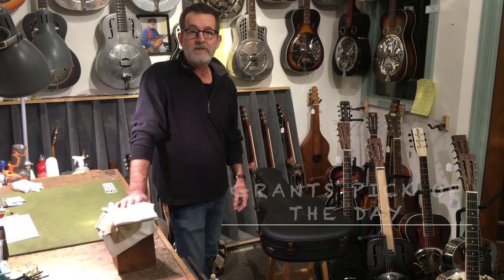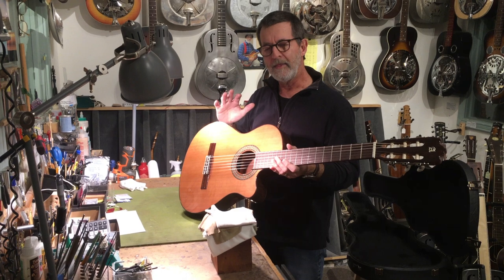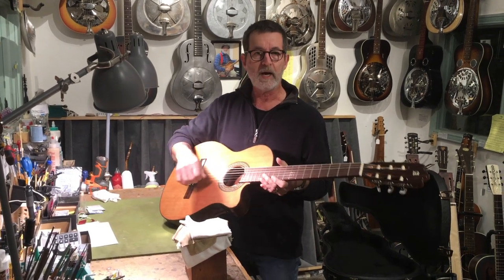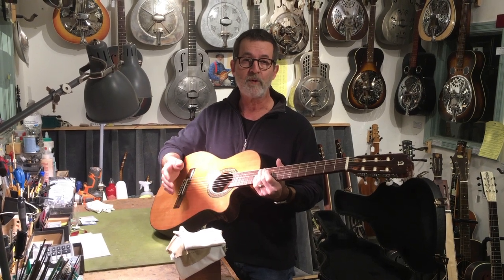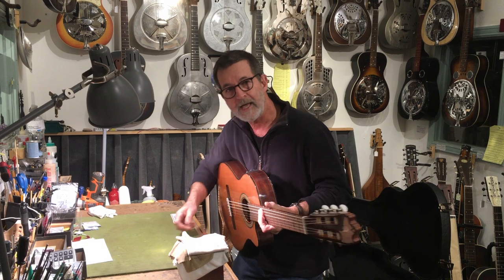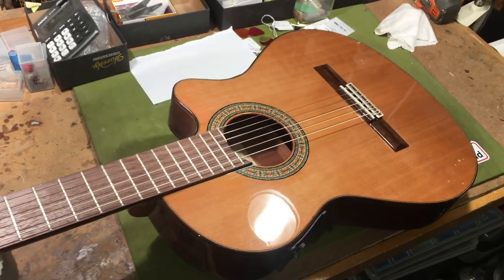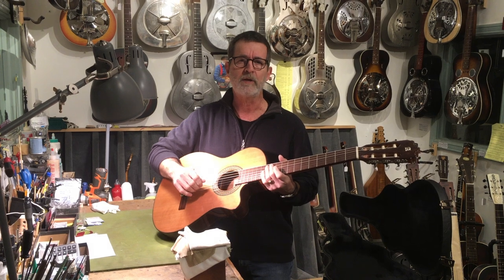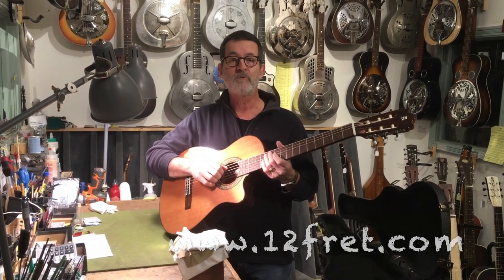Alhambra Professional Thinline Crossover / Cutaway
Solid cedar top, rosewood back and sides.
Several factors help define the ‘Crossover’ models. Typically, the body has a cutaway and is thinner, and there’s a recognition that the guitar will be amplified. The thinner body reduced feedback, and the pickup and preamp help restore fullness. The neck tends to be a bit narrower than concert classicals, and that is to make the neck easier to play for those without extensive classical training. Often, but not always, the fingerboard has a crown or radius, rather than being flat as is the case with traditional Classical and Flamenco models.